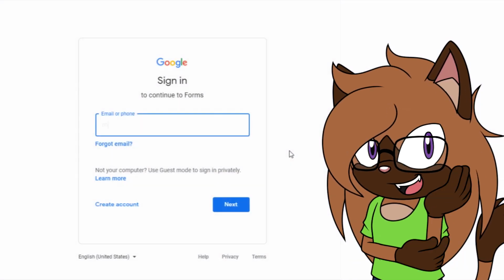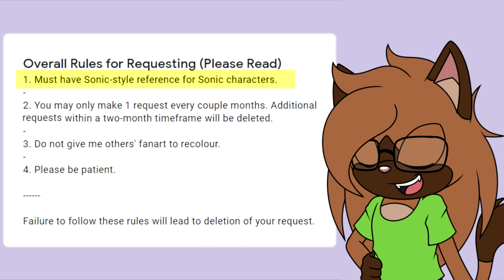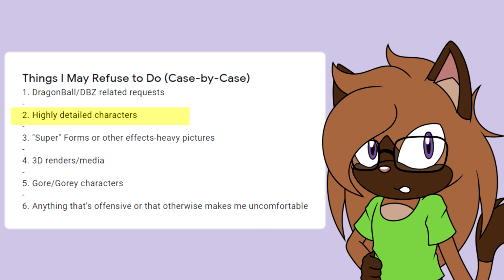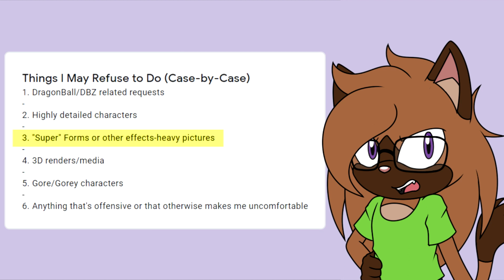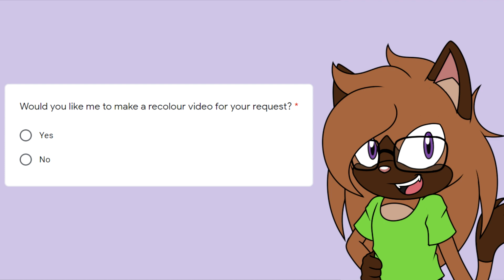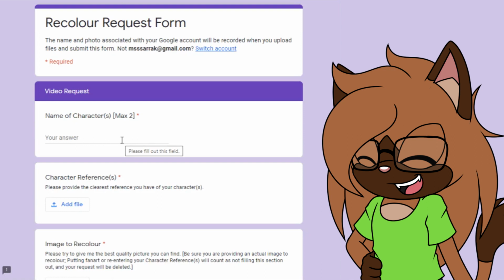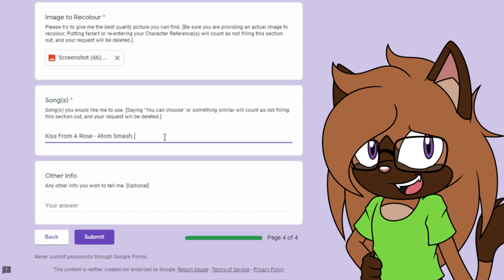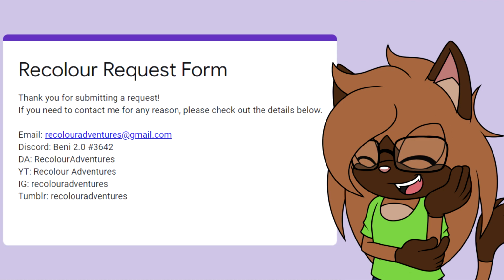How to Request a Recolour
Not sure how to go about requesting a recolour from me? Hopefully this video can help you!

This is not an announcement of requests being open, it's just a video explaining how to do so!

Song(s): Midnight Greenhouse - Knuckles Chaotix OST